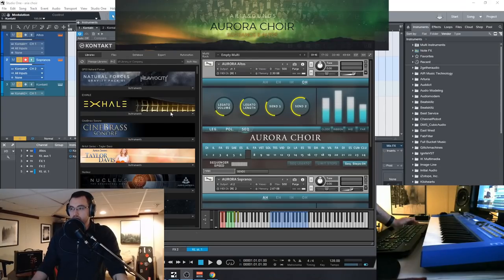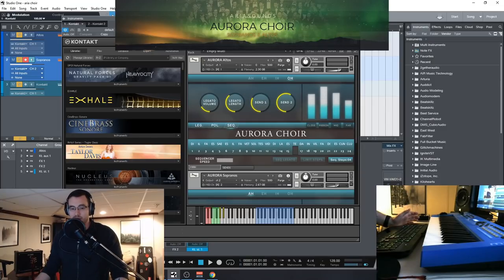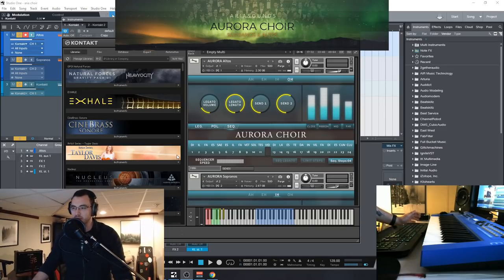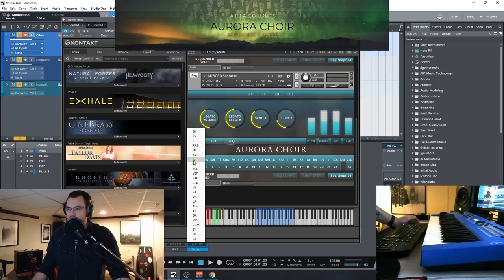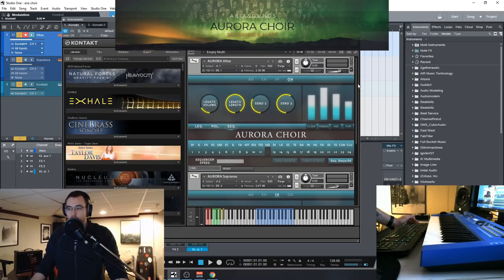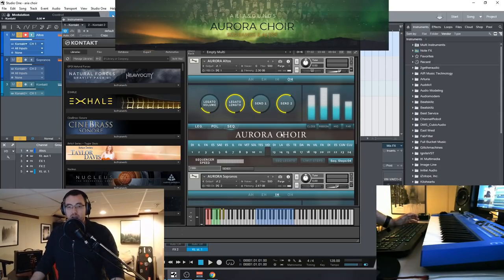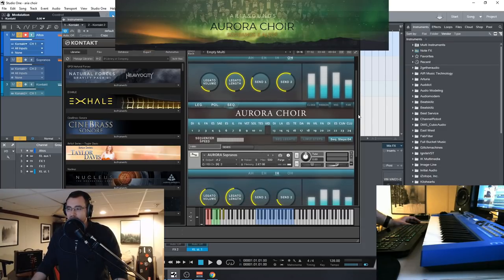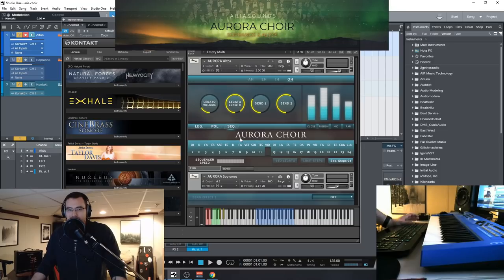Quick Look: Aurora Choir by Aria Sounds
Presenting Aurora Choir by Aria Sounds, a world class female choir with separate sections for altos and sopranos, and featuring lyrical legato, sustains, and staccato with an advanced sequencer. Recorded with four separate mic positions and including controls for legato speed, volume, and adjusting the tightness of the sequenced short notes, this is a feature packed library at a great price, and it’s great for both soft, angelic tones as well as bold, epic phrases.